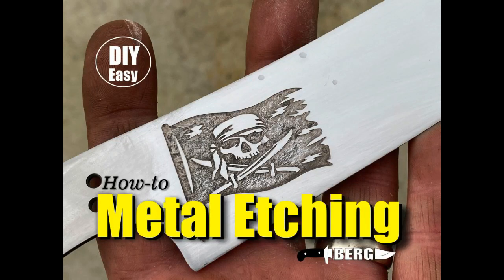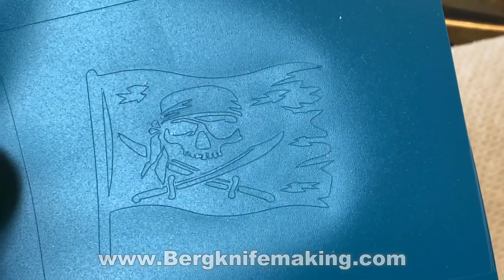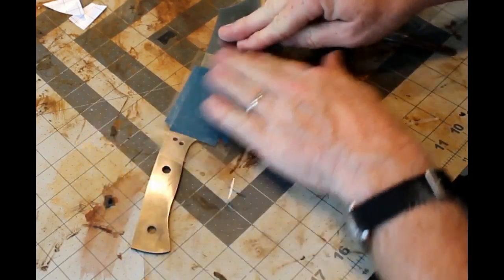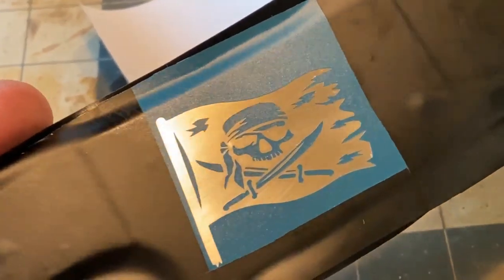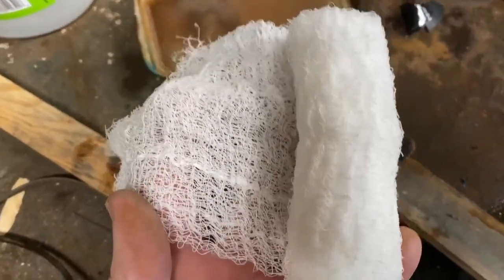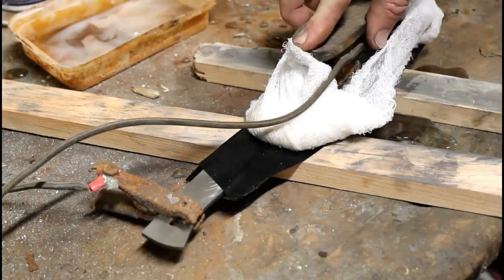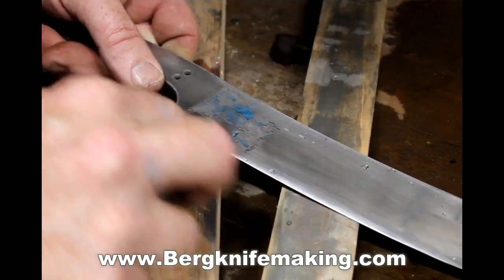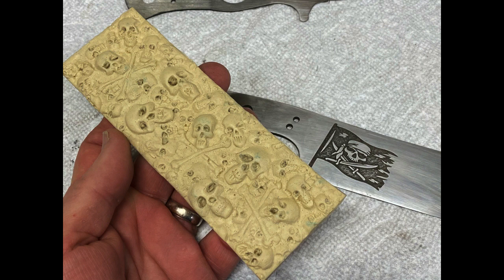How to Metal Etching with a Car Battery Charger by Berg knifemaking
In this video Dan Berg shows step by step how to create detailed electro etching. Using self adhesive vinyl as the resist and a car battery charger this electro etching technique can be used to enhance a variety of metal working projects.